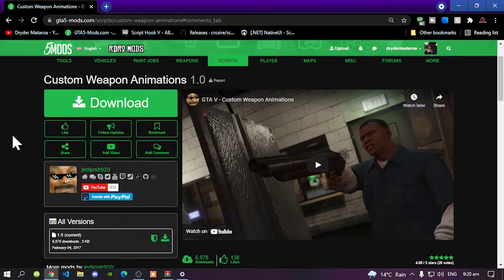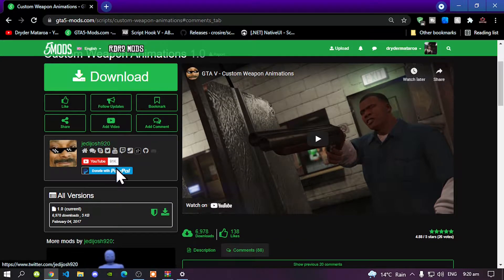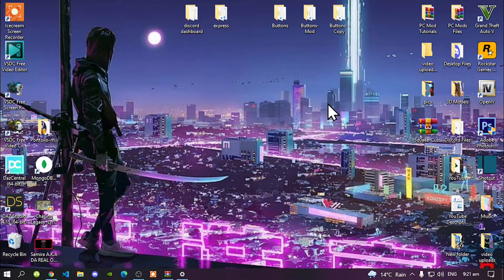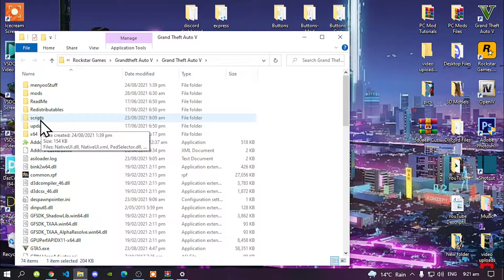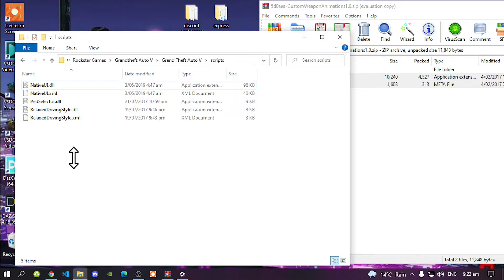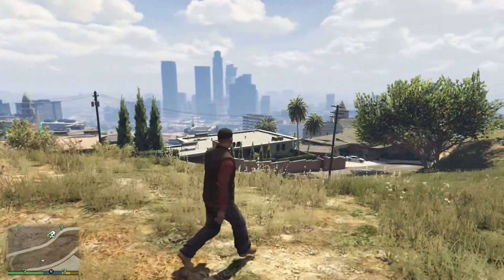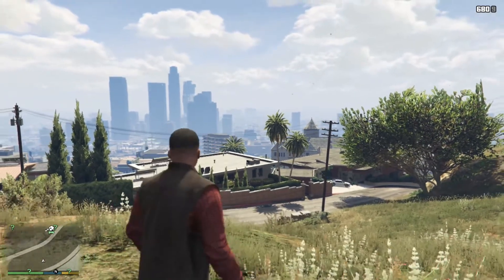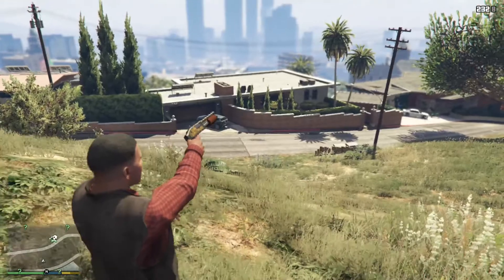PC Modding Tutorials: How To Install The Custom Weapon Animations Mod In GTAV | Script Mods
╔ ஜ۩☢۩ஜ ╗
║ ▓▓▓▓▒▒▒▒░░░░| Open This Description |░░░░▒▒▒▒▓▓▓▓    ║
╚ ஜ۩☢۩ஜ ╝

1: CrazyBoss V31 - Legendary God Member
2: WEZ G NZ GAMING - Legend Member
3: MaoriSupermanYT - Legendary God Member

►  Content Info
Author Comment:

With this mod you can can override the default weapon animations with different in-game animations.

Download Requirements

Video Editors:

Producer: Dryder Mataroa
Product Manager: Dryder Mataroa
Graphics/Design: Imovie, ShotCut, Panzoid
Video Creators:

Special Thanks To:

Social Media/Info

✔ Verified Account